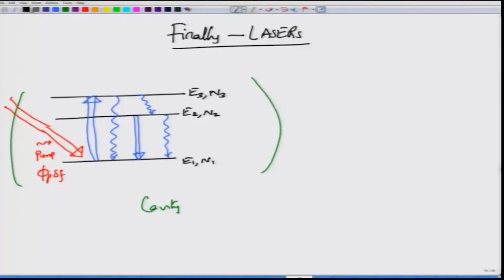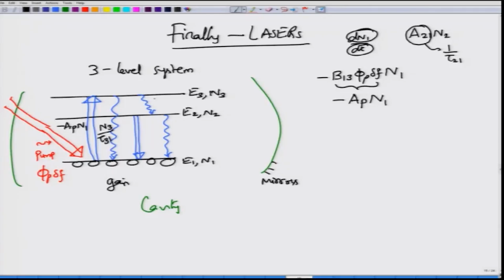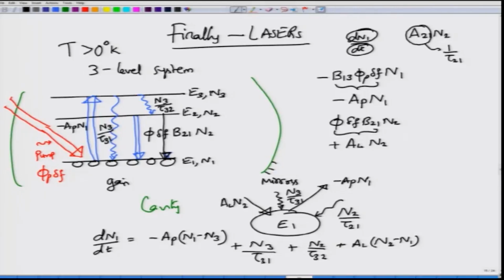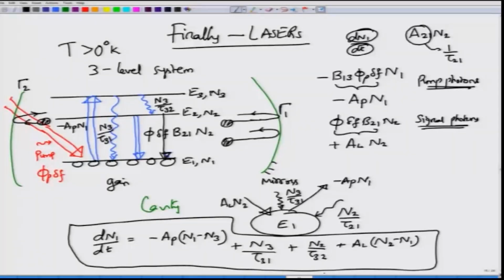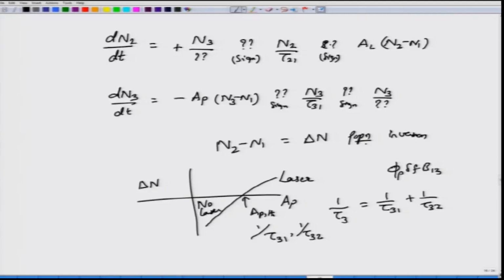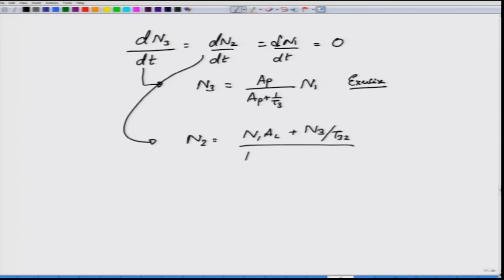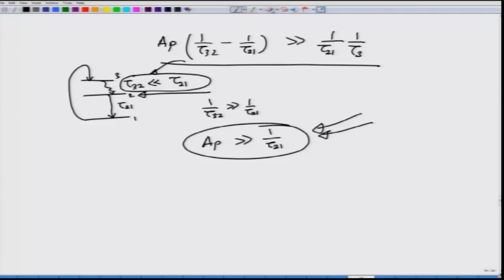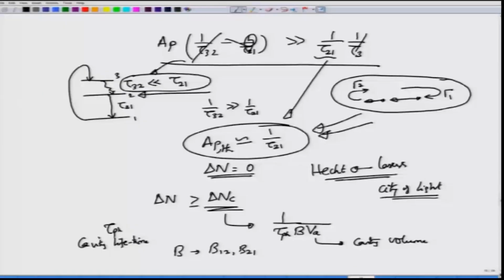Basics of lasers -III